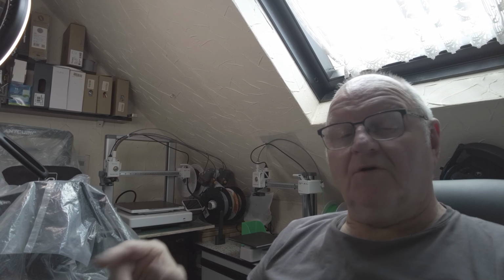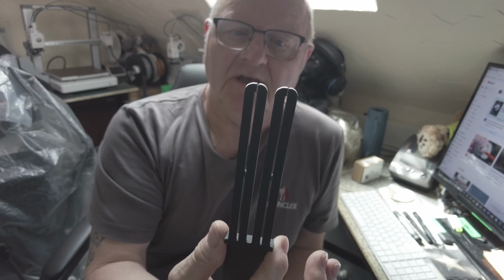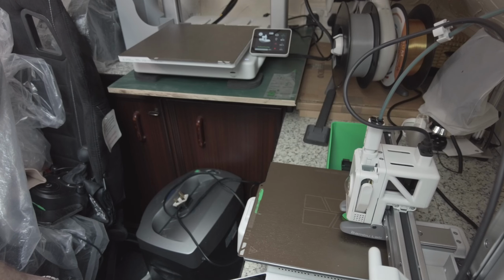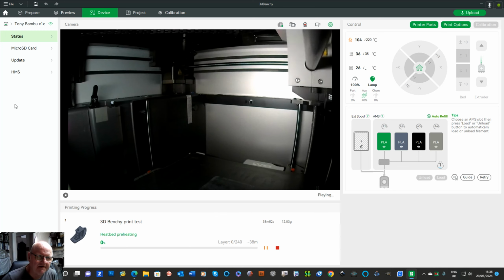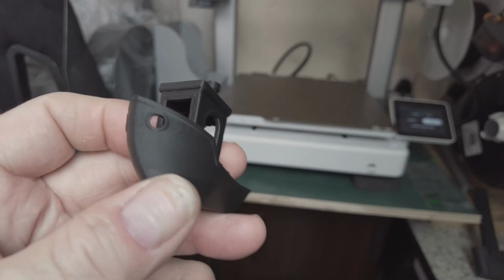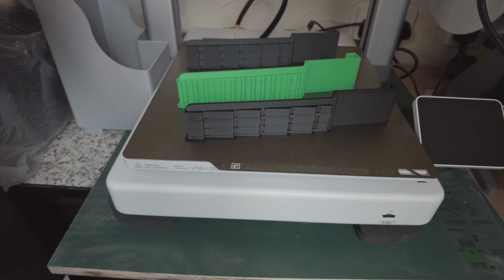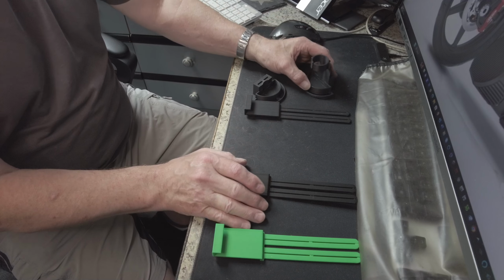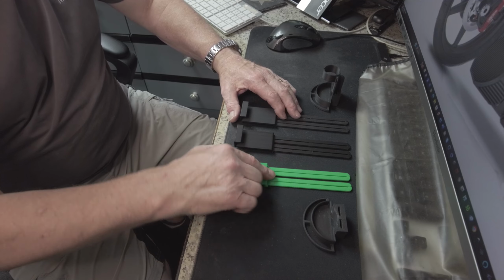Bambu Lab 3d Printers. The X1C, A1,A1 Mini, comparison Test all under the same Roof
This video shows how good these 3 printers are for value, accuracy and the reliable finished quality all under the same roof